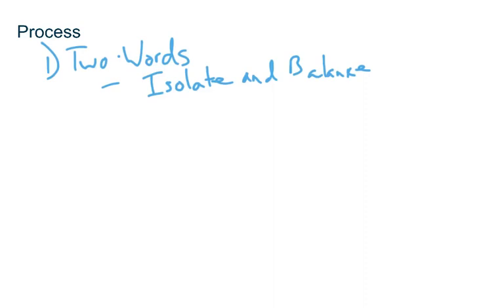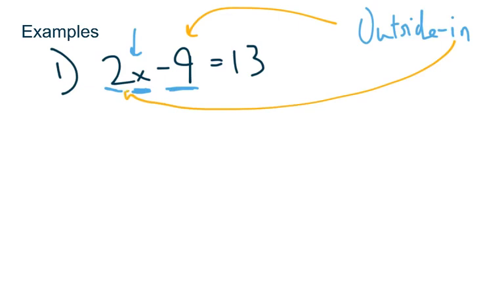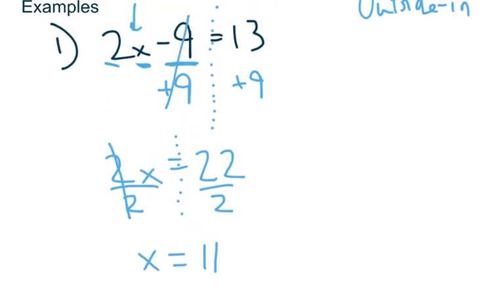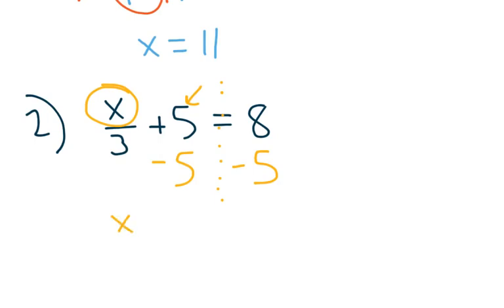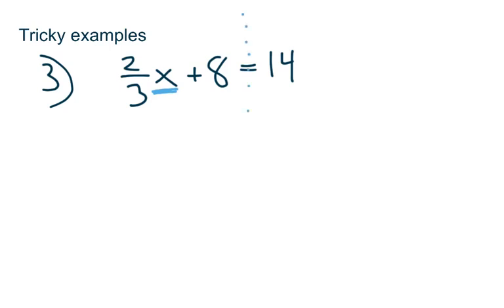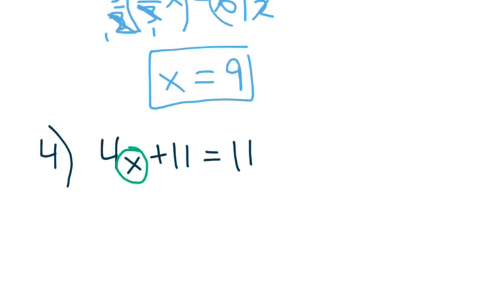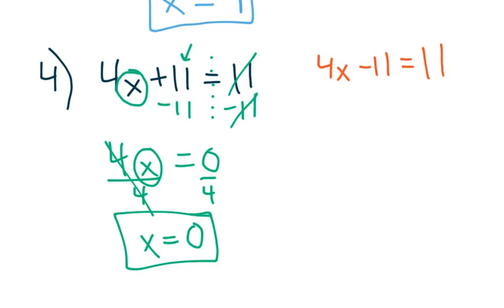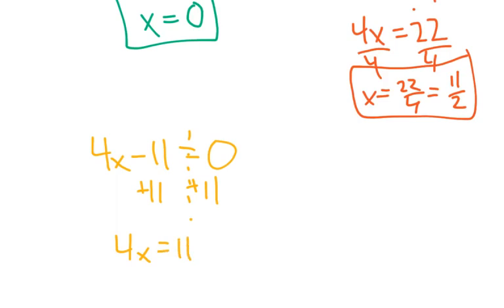Solving two step linear equations